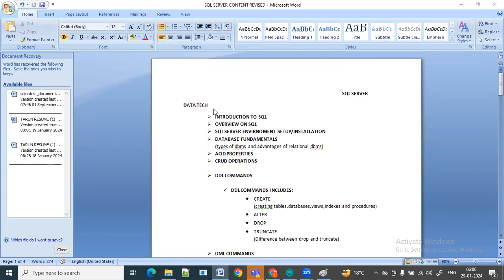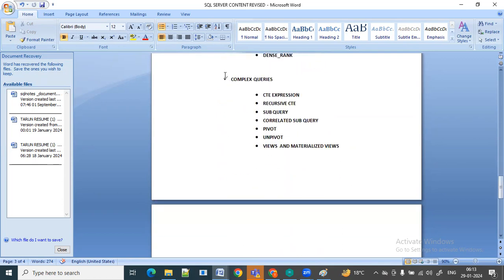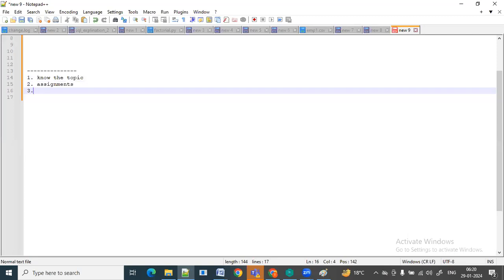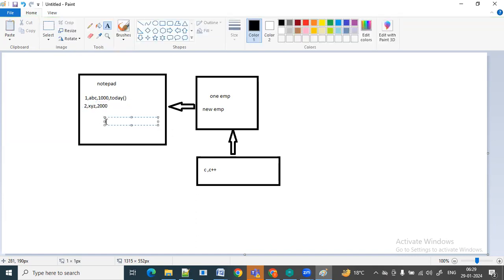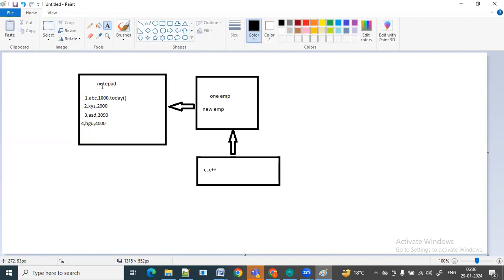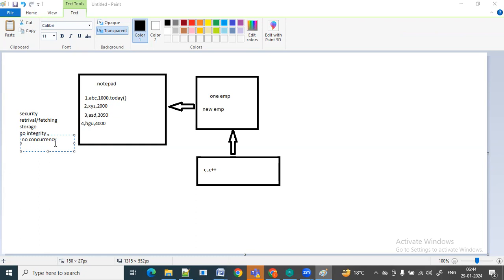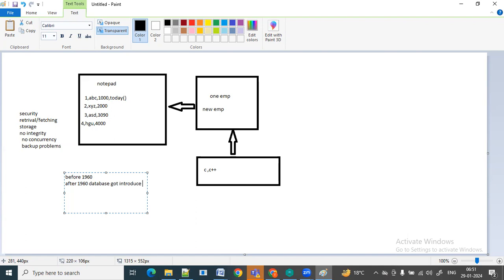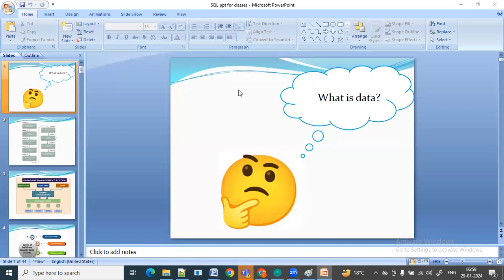class_1 sql introduction p_1